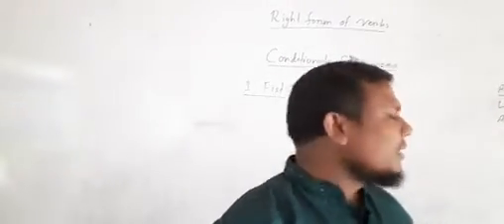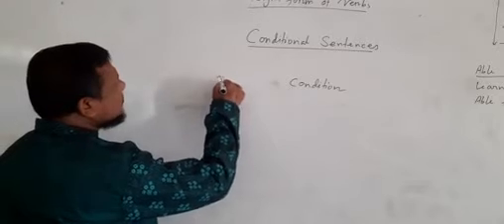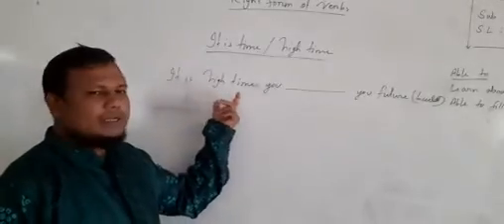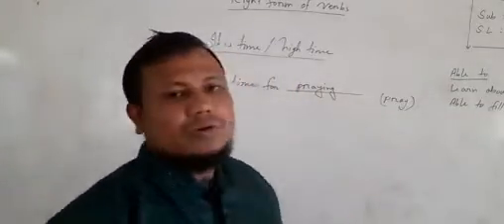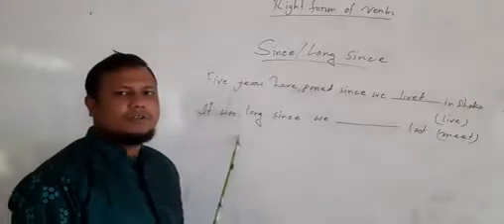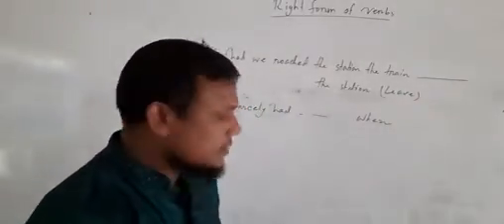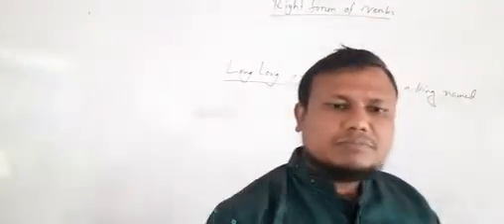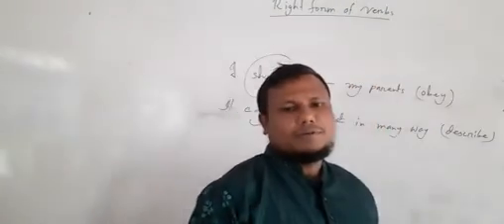Md. Ruhul Amin Prodhan Class- Ten (voc) Sub- English Right form of verbs